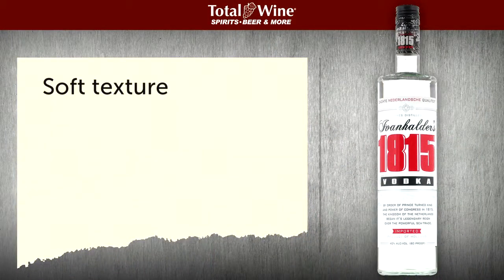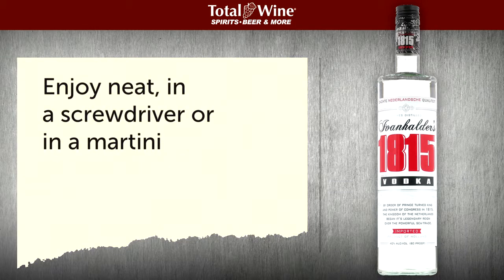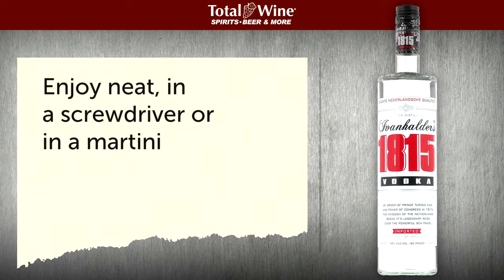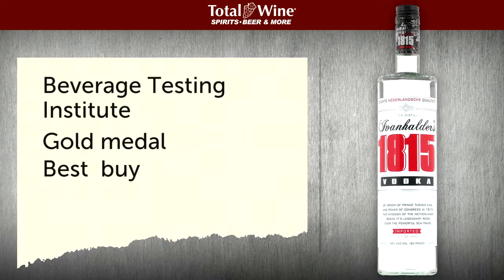Ivanhalders 1815 Vodka